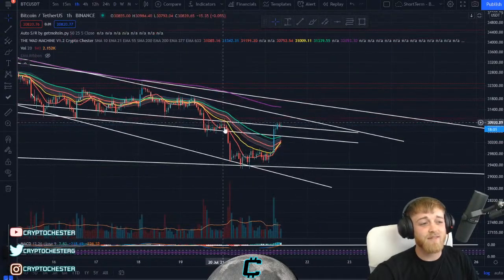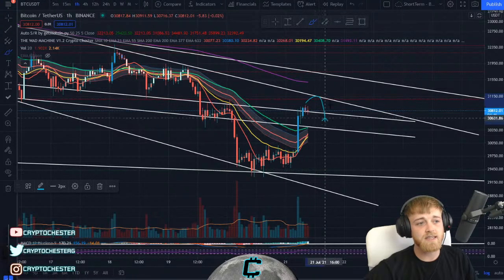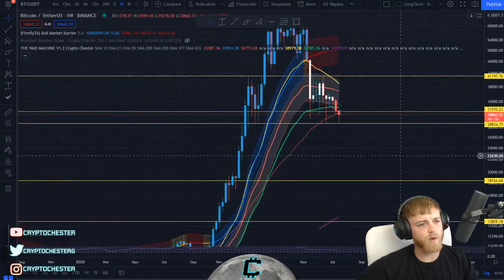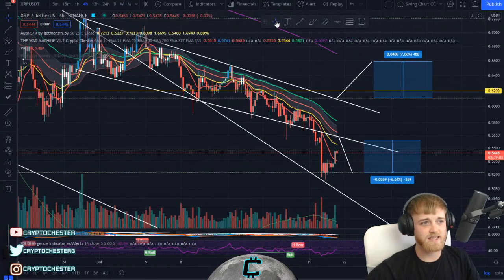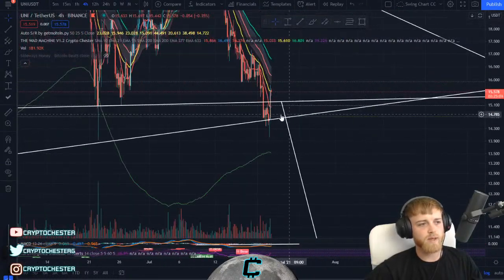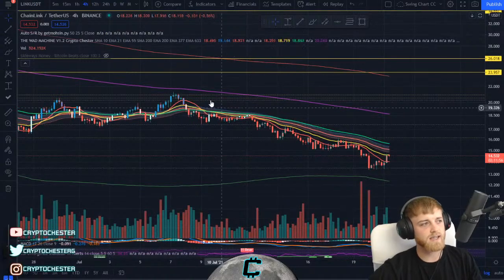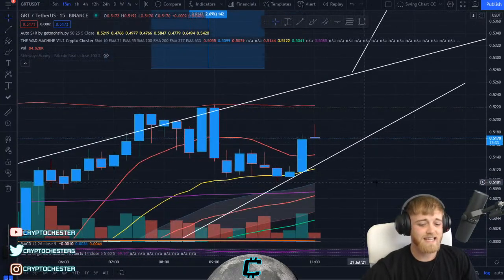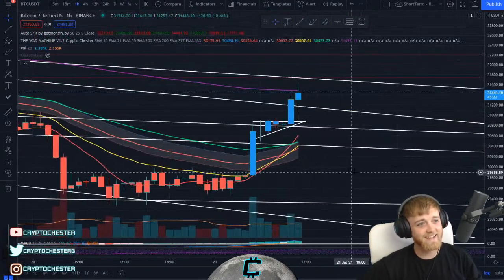BULL MARKET OR BEAR MARKET??!! LIVE BITCOIN UPDATE!! ALTCOIN REQUEST SHOW! JULY PREDICTIONS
LIVE STREAM:
Short Term (1h)Bitcoin Analysis  - Mid Term (4h) Bitcoin Analysis - Long Term(D,W,M) Bitcoin Analysis
BTC.D
Fear & Greed Index
REQUEST YOUR ALTCOINS IN THE CHAT!!

As the infamous Grayscale Bitcoin Trust reaches much-anticipated six-month lock-up maturity, Grayscale shares (GBTC) equivalent to more than 40,000 Bitcoin (BTC) are due to be unlocked for investors across the next week or so, be prepared for imminent volatile crypto markets.

CRYPTO MARKETS TODAY: Firstly, what a crazy crazy time for crypto, Bull market… Bear market.. So many traps!! Crazy price action.. This is why we love crypto. Very exciting stuff!
Since we saw Bitcoin dump to a low of around 29,200 bitcoin has consolidated for quite a while before having an insane pump to the upside. In my opinion this is the whales trying to flip everyone bullish before they give us another rally to the downside.
There’s a lot of chart patterns and future predictions forming on the charts which i want to explain for you all across a lot of time frames.

Altcoins of the day today:
BNB
XRP
SOL

Altcoins of the day yesterday :
DOT
LTC
UNI